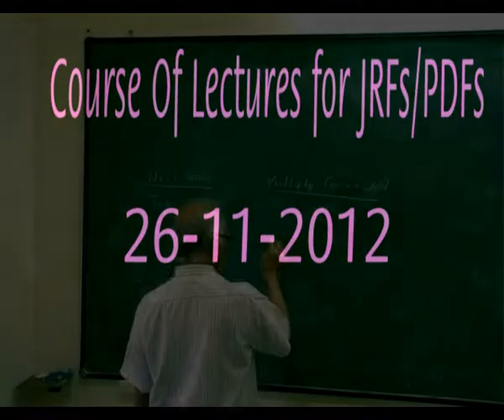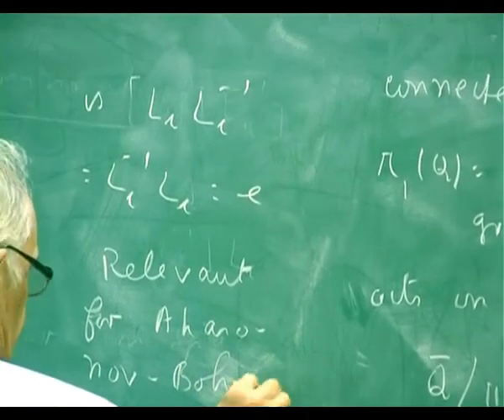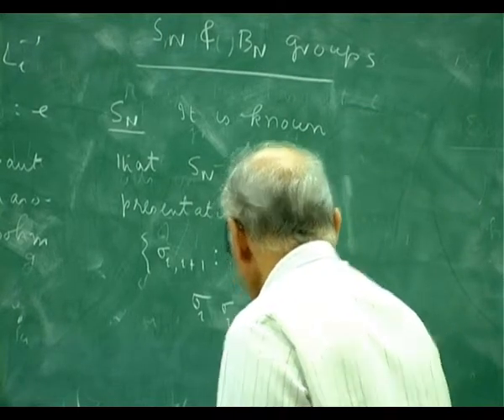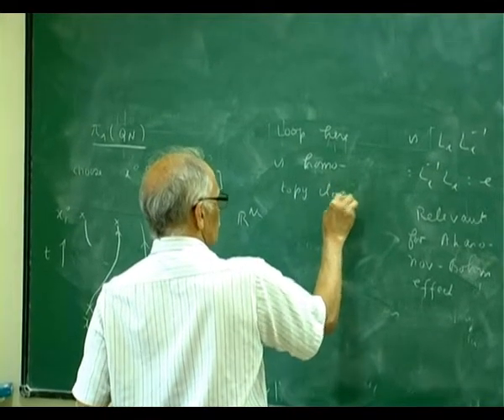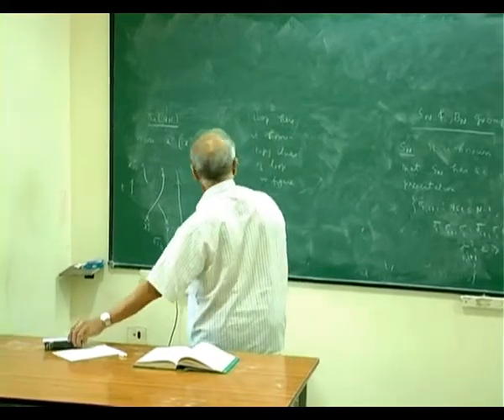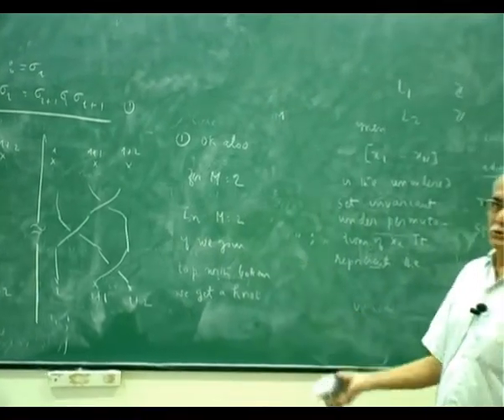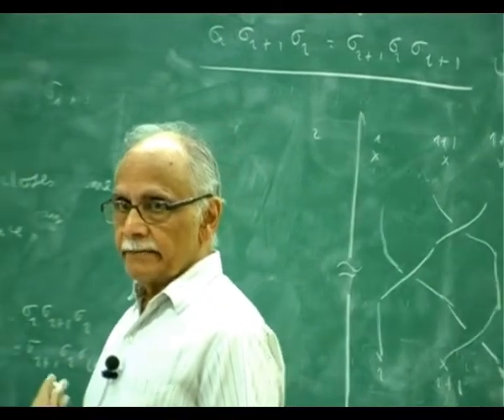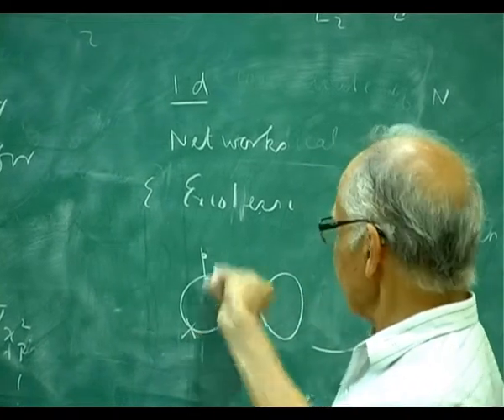APB 26th November 2012